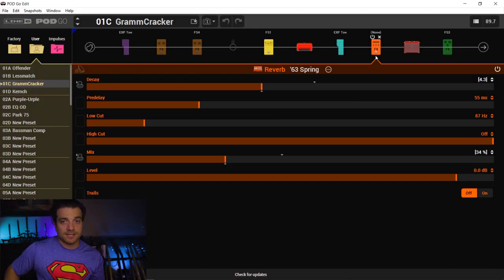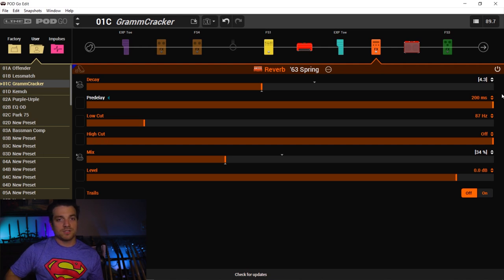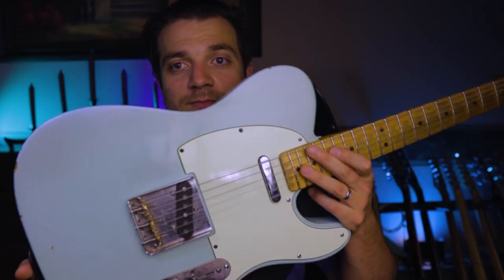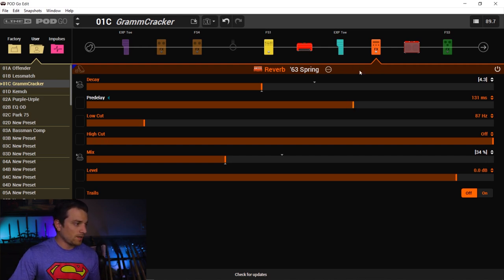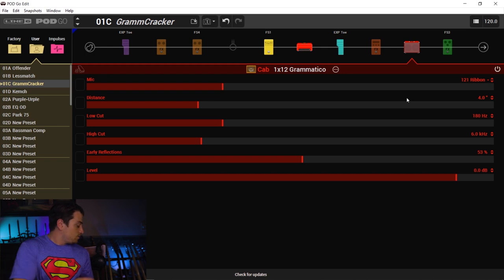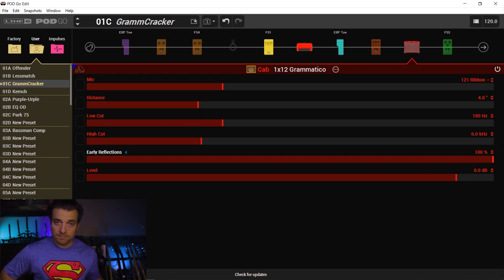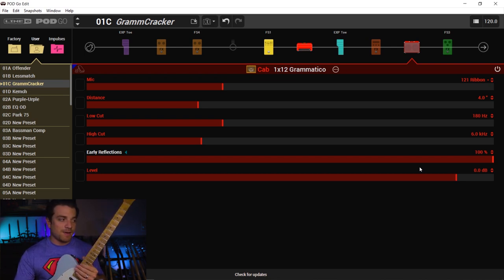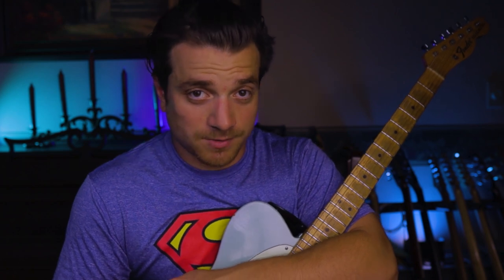Line 6 Pod Go Early Reflections and Pre Delay Tips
Line 6 Pod Go, Helix and HX Stomp Early Reflections and Pre Delay Tips with explanations of what each does to the guitar tone.